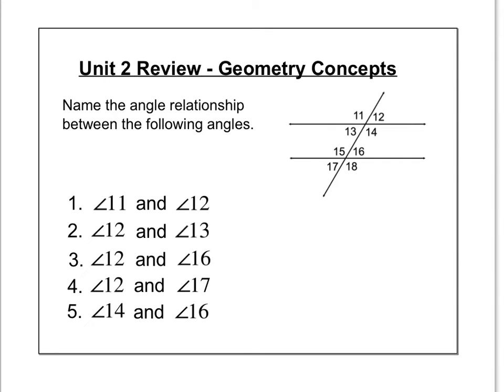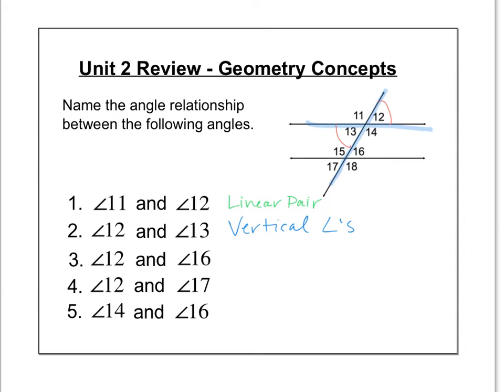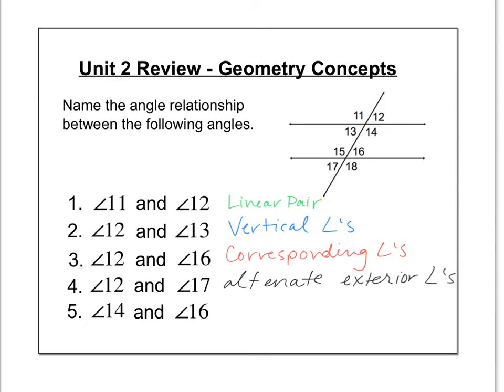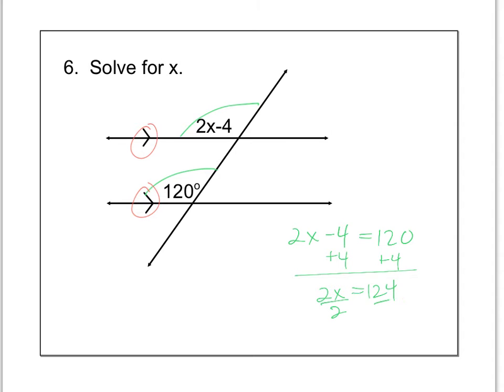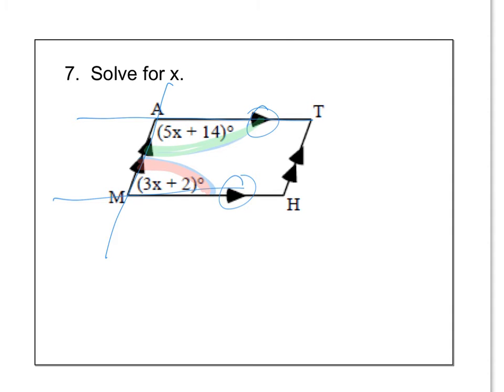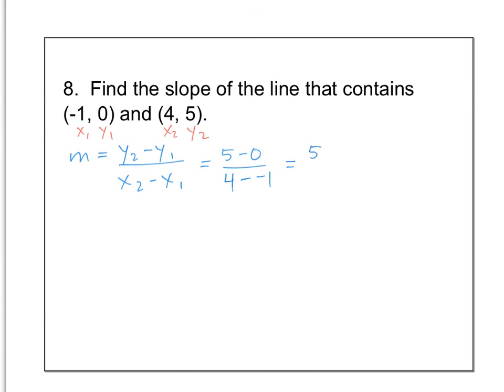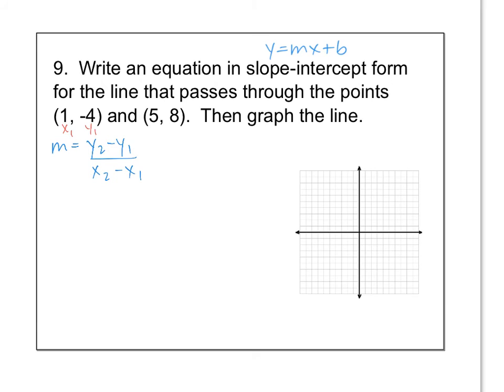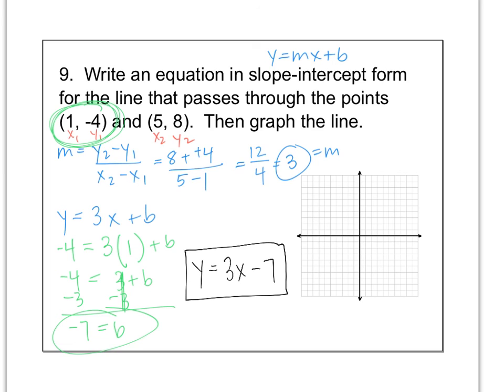Unit 2 Review Video - Geometry Concepts